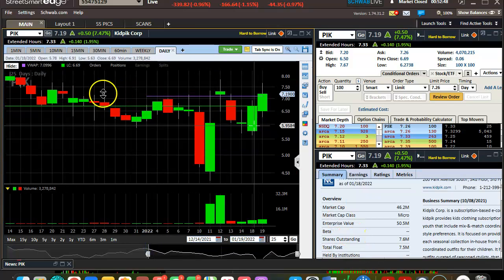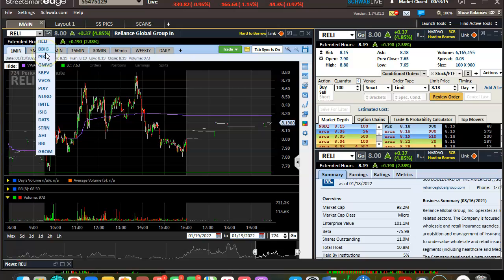RECOGNIZING ACCUMULATION ON A PERFECT BREAKOUT PLAY $GMVD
Solid lesson on this beautiful breakout and how to recognize accumulation. Not all choppiness is the same. Solid overnight play on $GMVD but the move I wanted came midday.